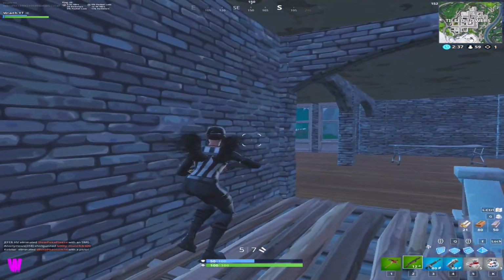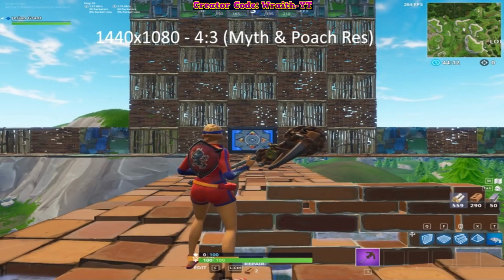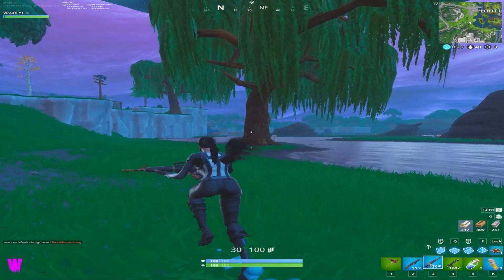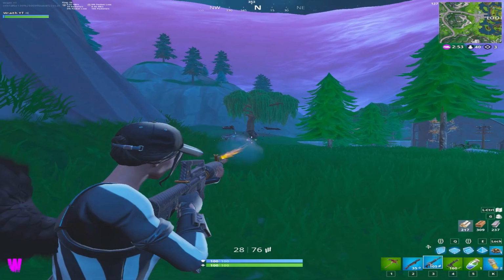What You Need To Know About Stretched Resolutions In Fortnite! 2019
Hey guys in today's video i'm showing you the best way to practice your aim in season 8 !

Hello guys!
My name is Wraith and I am a PS4 recently turned PC Fortnite player, although that allows me to know both sides of the game. Such as the sensitivity for PC and Console as well as helpful building and editing tips for both. My best suit I would say would be my 90 degree turns. My videos will be focused on helping you guys improve your editing, building and showing you good keybinds and sensitivity! Hopefully you guys stick around and hopefully stay with me as I grind to the Skirmish pro level.

- Wraith